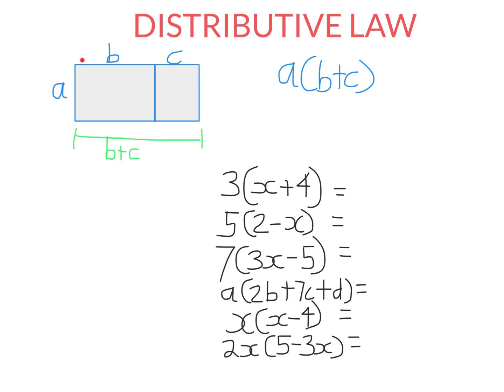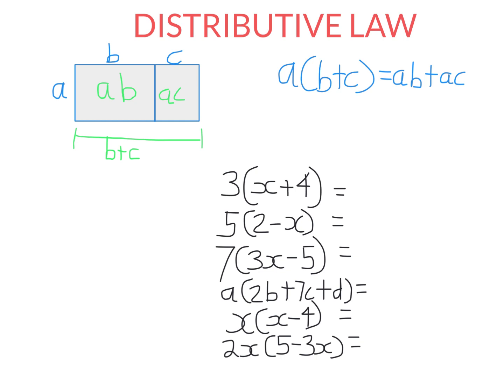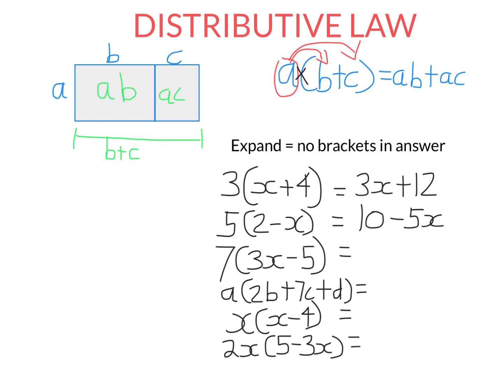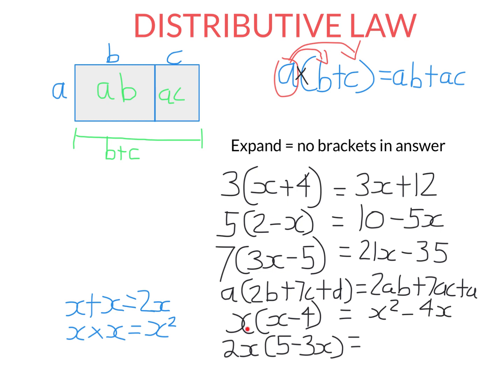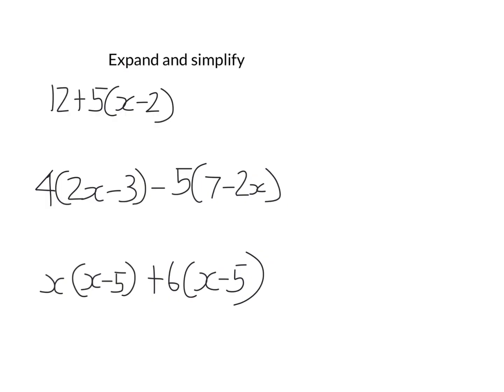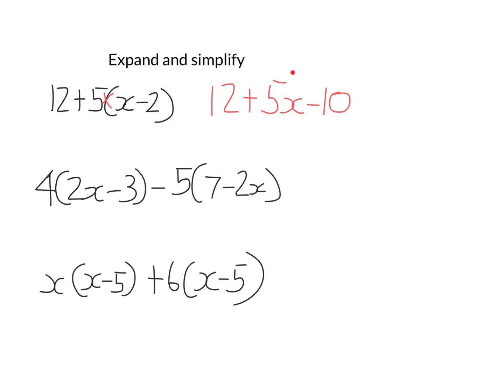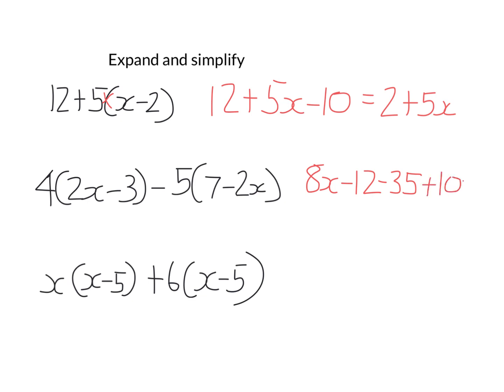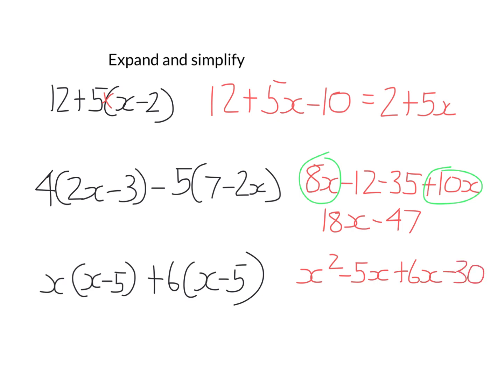Distributive Law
00:00 Slide 1
03:44 Slide 2